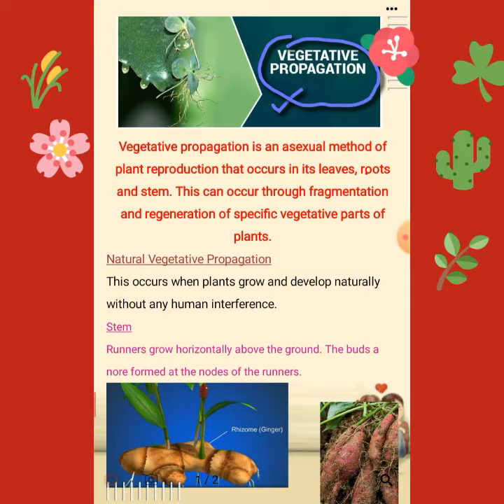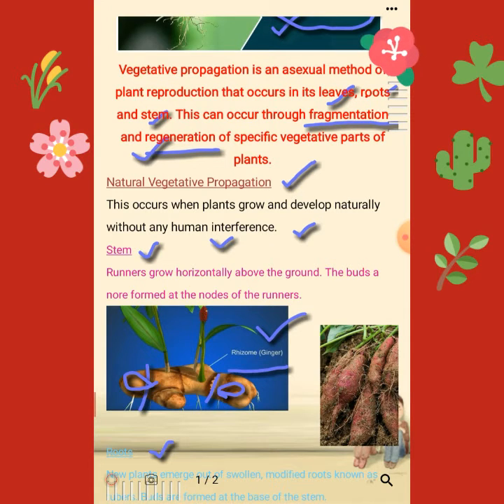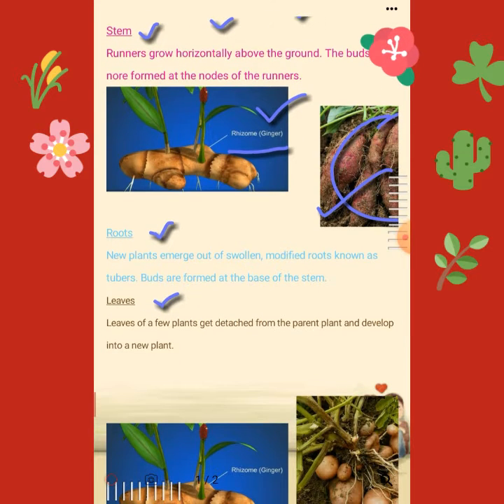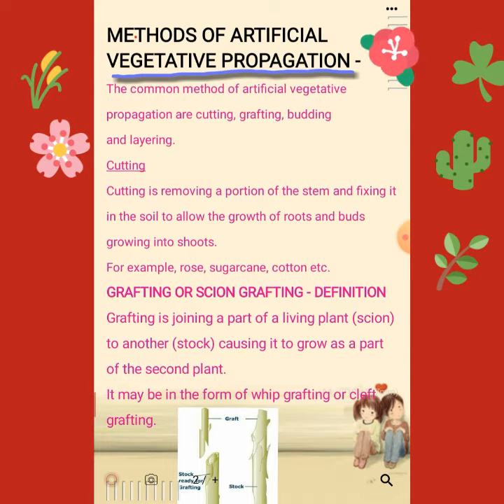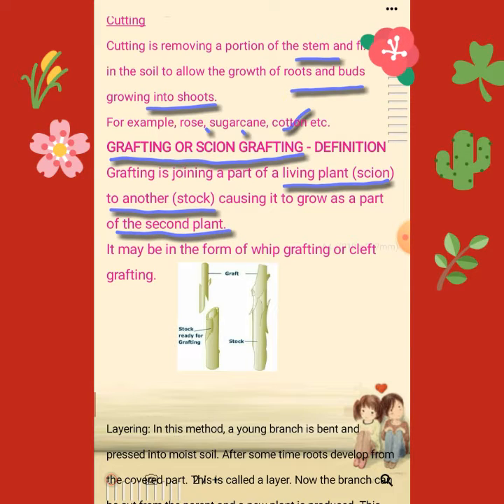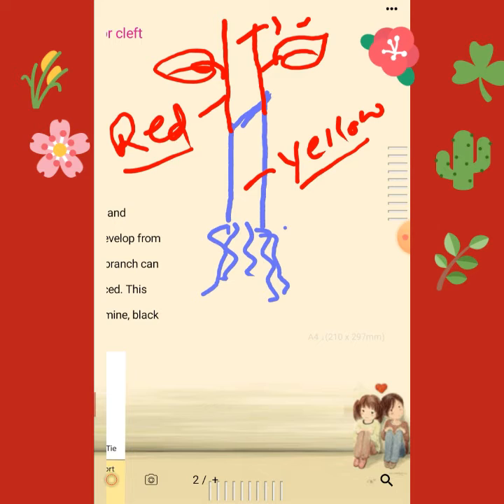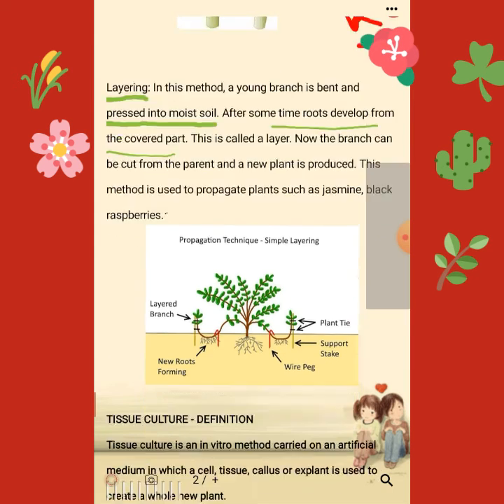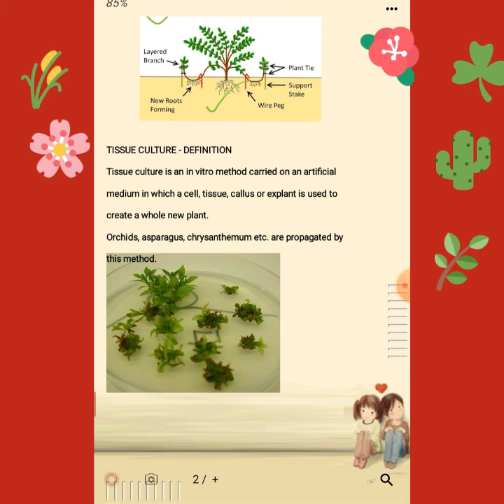June 26, 2020